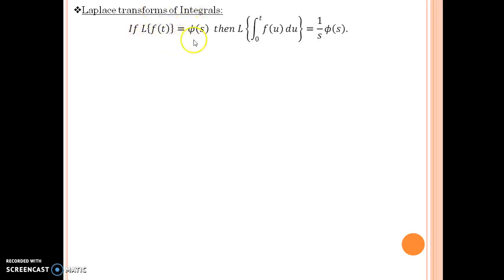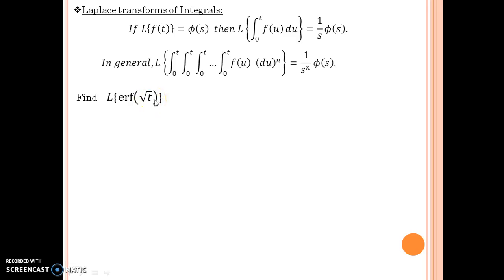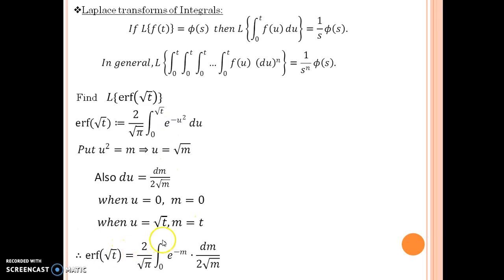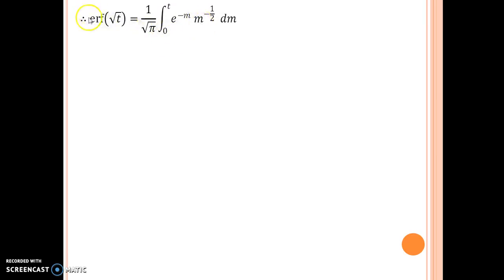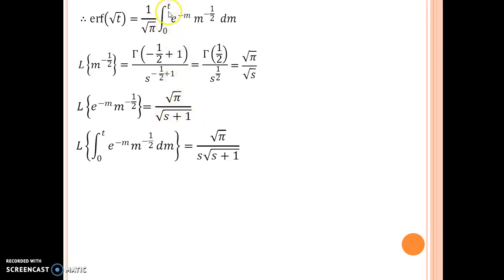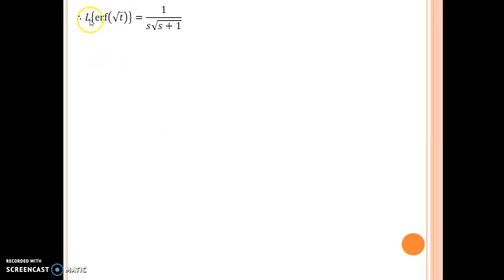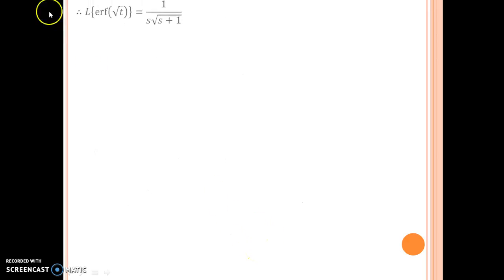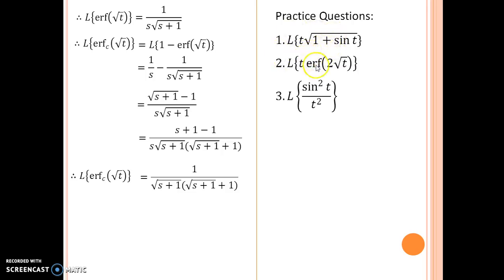Mayur Gohil Laplace transforms Part 9 Integral effect and error function's laplace